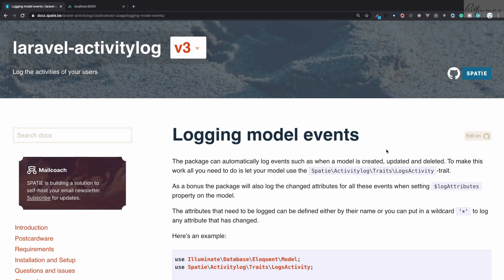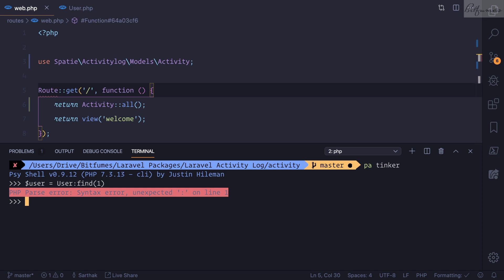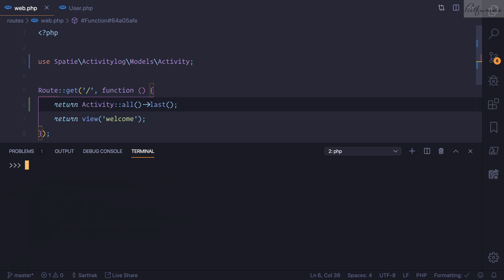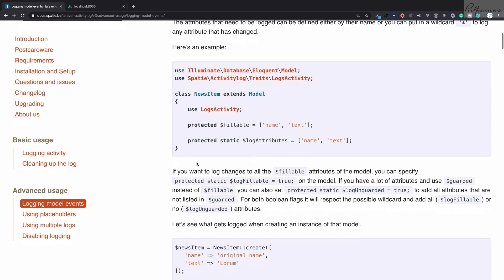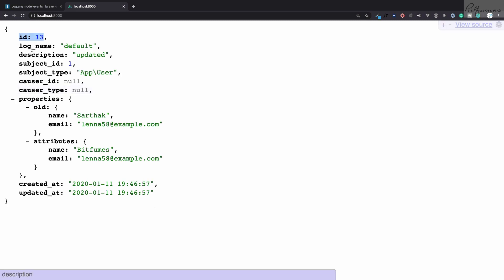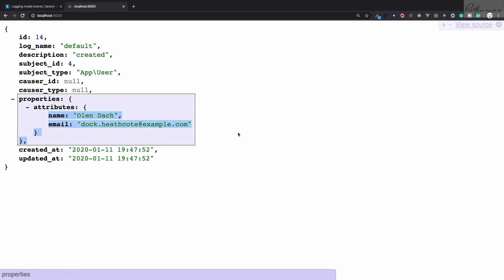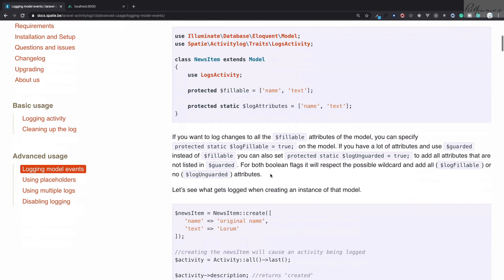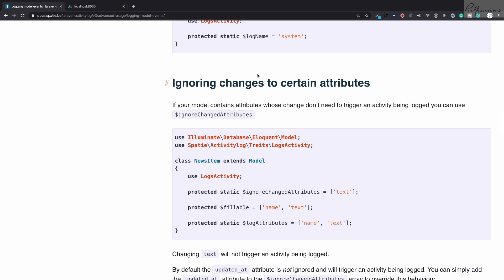2. Laravel Activity Log By Team Spatie - Model Events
Working on Model Events
Excellent work on laravel activitylog package by Spatie team and Freek ( @freekspatie )

The Spatie Laravel Activitylog package provides easy to use functions to log the activities of the users of your app. It can also automatically log model events. All activity will be stored in the activity_log table.

FOLLOW ME

--- QUESTIONS? ---